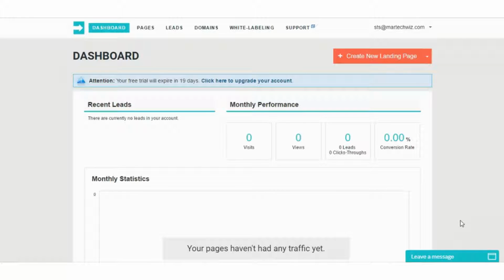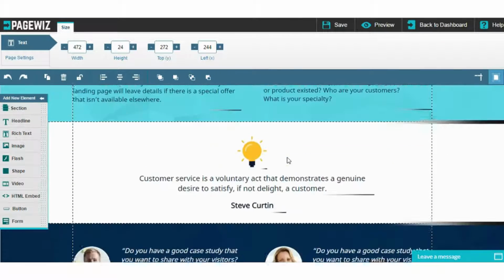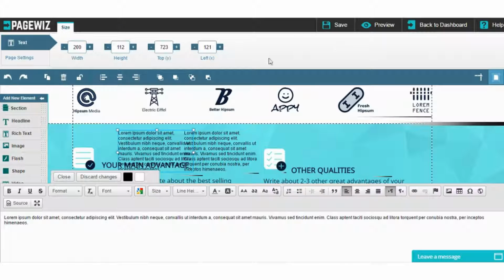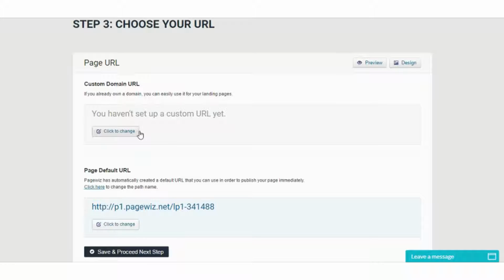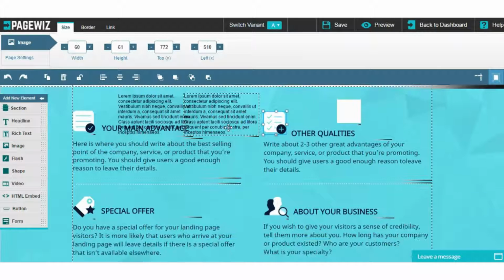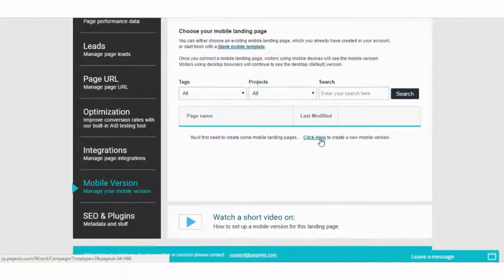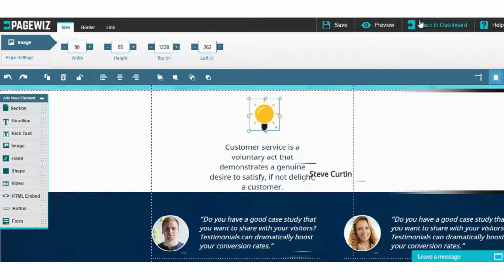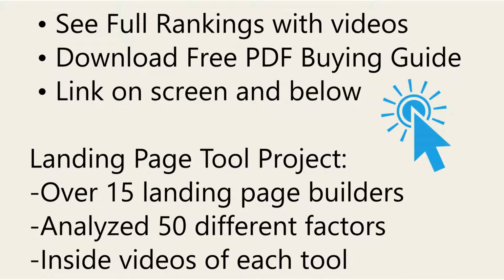Pagewiz Review and Ranking vs. other landing page builders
For the full Landing Page Tool Rankings and our free PDF Buying Guide

Pagewiz Review and Ranking: Inside Walk-through of a Landing Page Builder.

In this Pagewiz Review video, MarTech Wiz walks you through the Pagewiz landing page tool to show how it works from the inside. Our Pagewiz review covers four areas: design, usability, features, and pricing.

MarTech Wiz will show major editing, integration and publishing options in this Pagewiz review. We explain how to use the main features of the editor and dashboard.  Pagewiz pricing plans are covered as well.

Visit the link above to get a sense of Pagewiz alternatives and Pagewiz competitors.